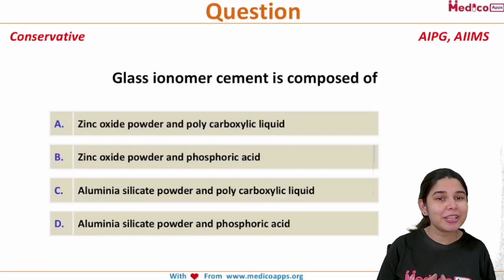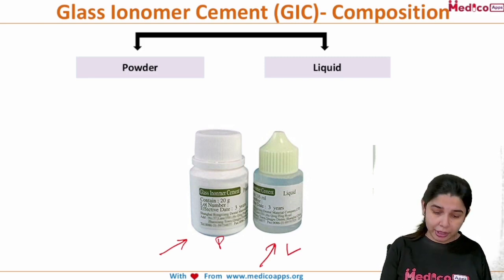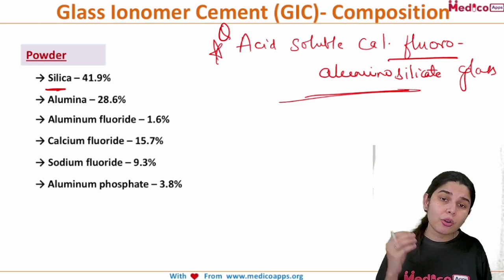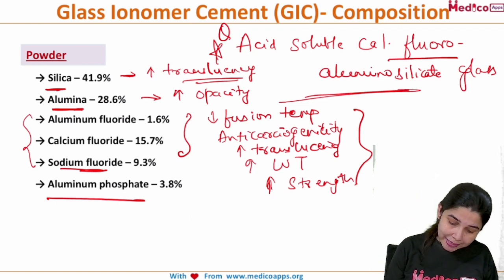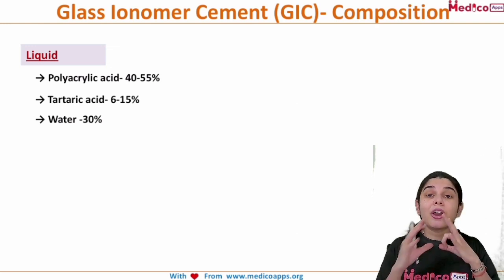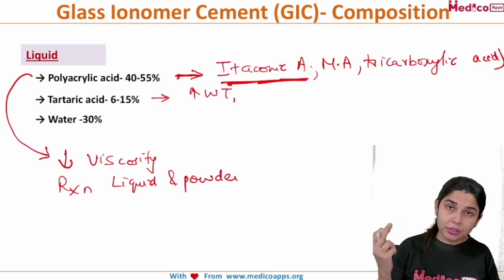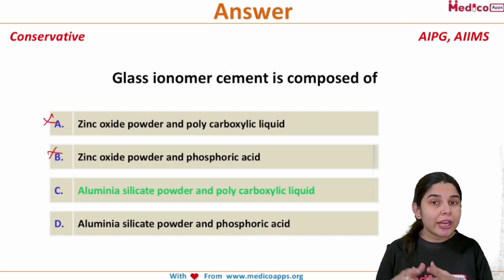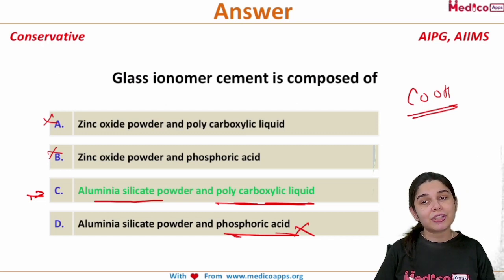GIC composition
Glass-ionomer cement belong to the class of materials known as acid-base cements. They are based on the product of the reaction of weak polymeric acids with powdered glasses of basic character. Setting occurs in concentrated solutions in water and the final structure contains a substantial amount of unreacted glass which acts as filler to reinforce the set cement.
There are three essential ingredients to a glass-ionomer cement, namely polymeric water-soluble acid, basic (ion-leachable) glass, and water